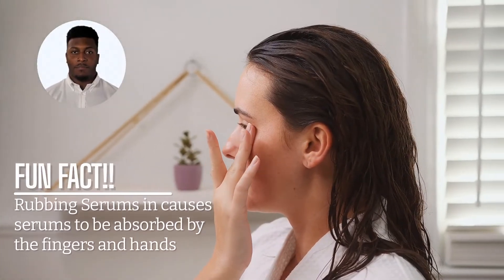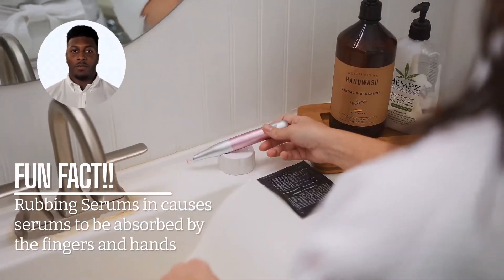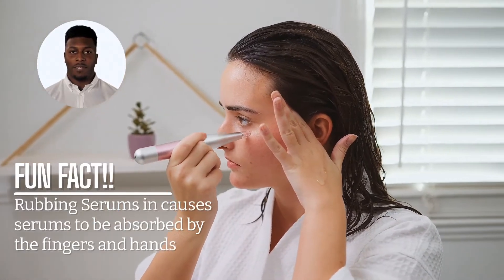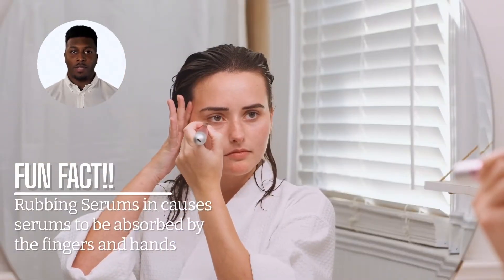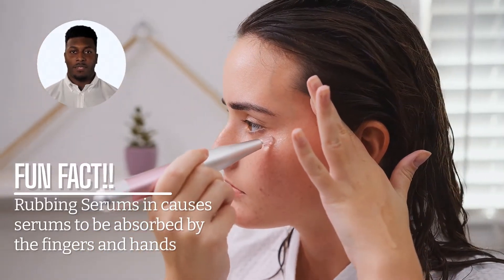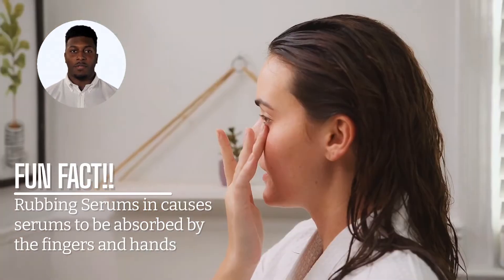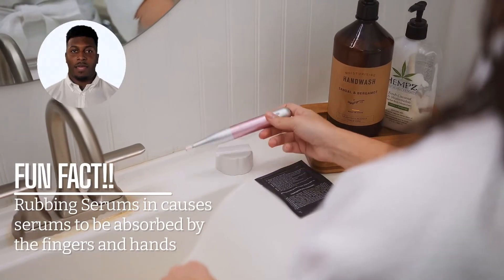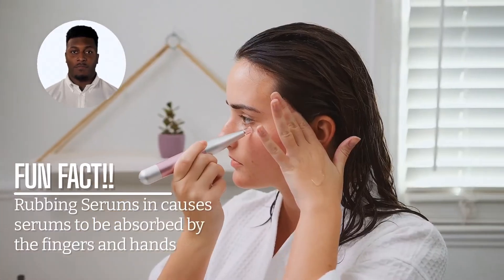Fun Fact with SWP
How about Pressing not Rubbing...

Majority of serums that are rubbed on the face are absorbed by the fingers and hands. You spent a lot of money. Make sure you get the most out of those fabulous serums by using Skin Wand Pro on a regular basis to infuse them deeper into the skin.